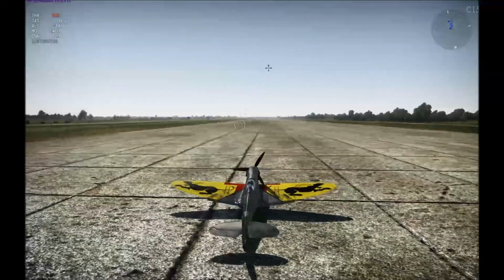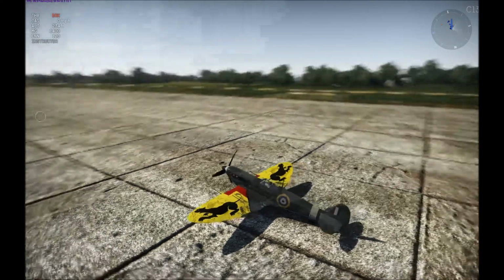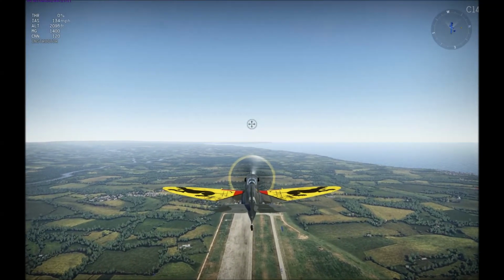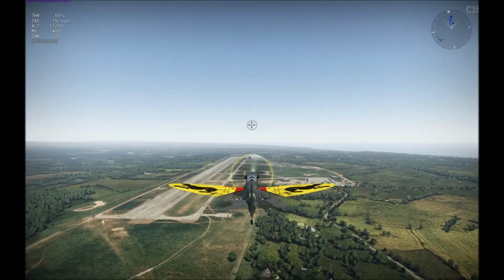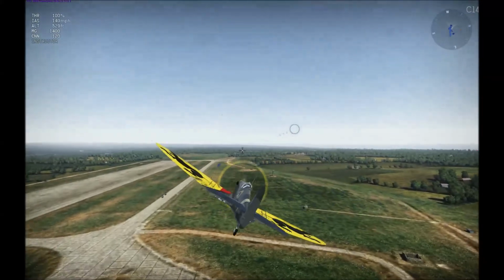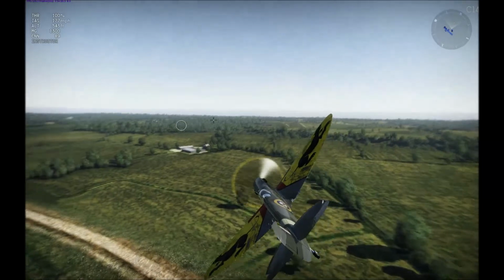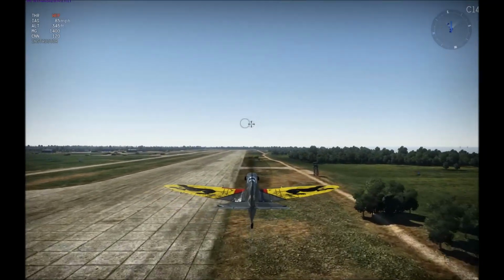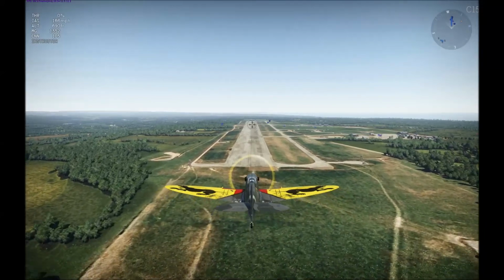War Thunder Tutorials - E01: Controls, Energy & "AOA"